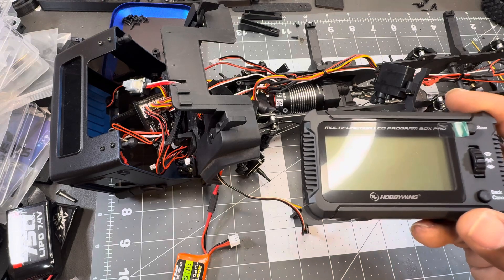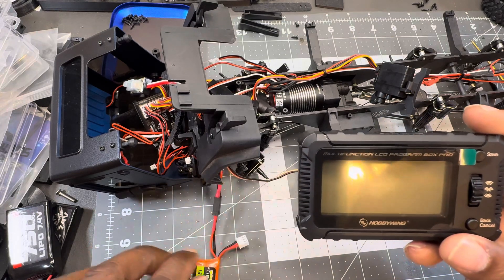Programming the Fusion Mini16 w/ the PRO Box G3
Note: The Fusion Mini16 is not a plug & play for the Arktos 6x6. The motor shaft is too thick for the stock Arktos pinion.